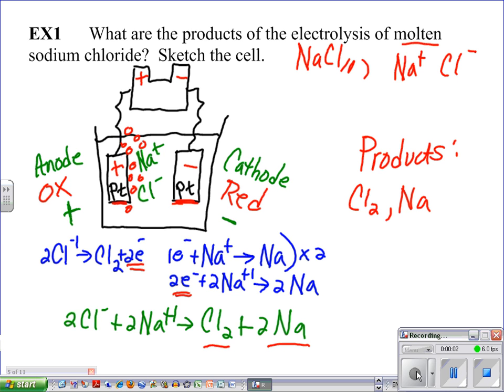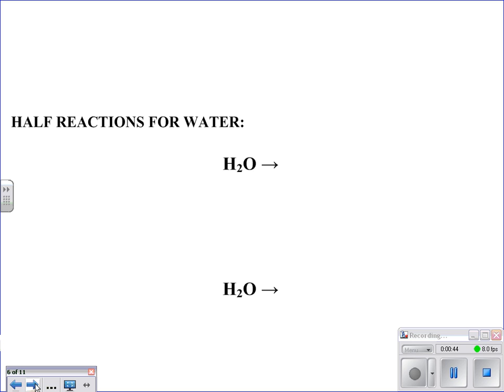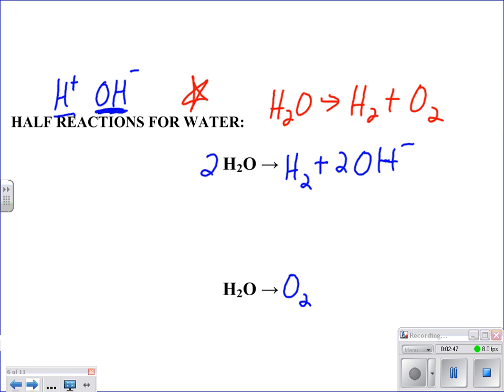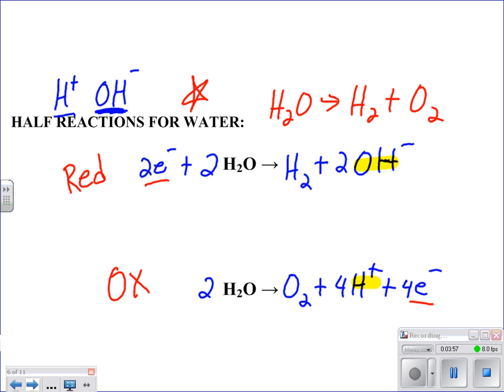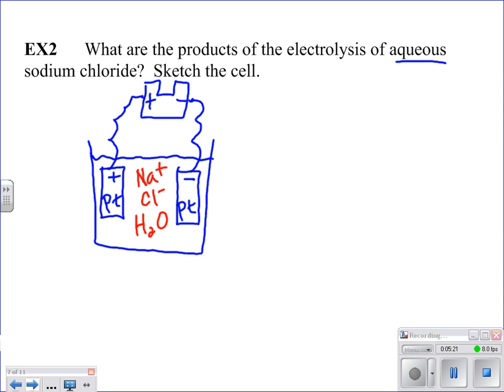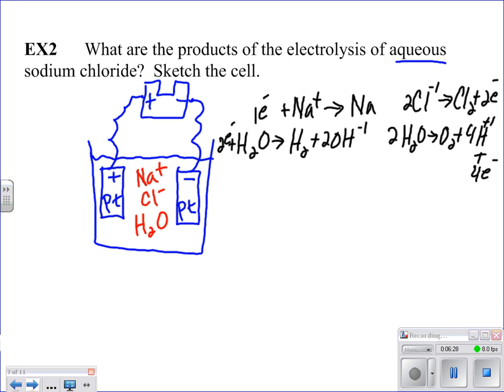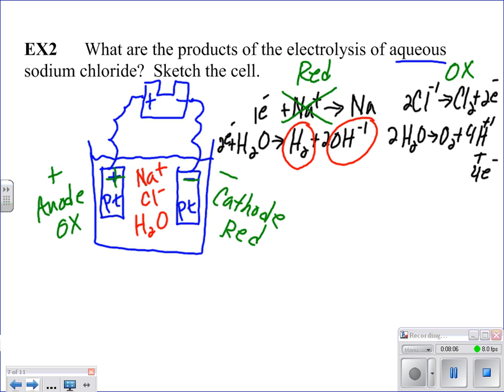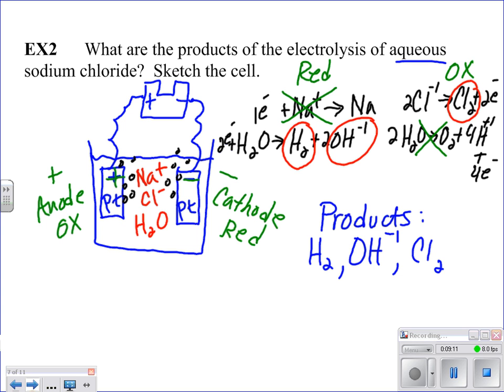05c Unit14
electrolysis part 3